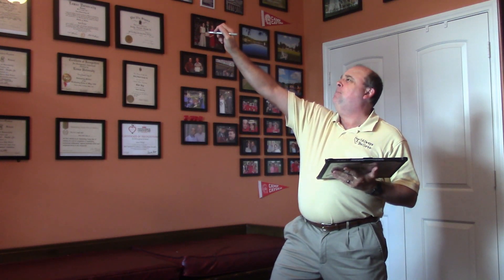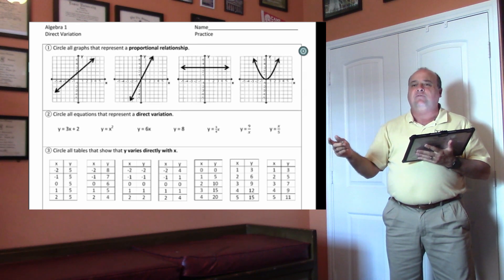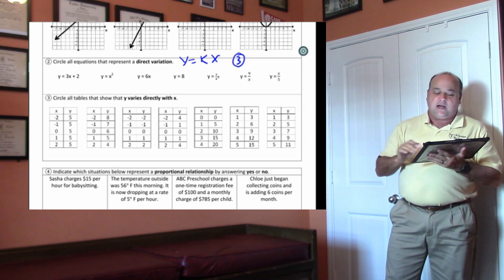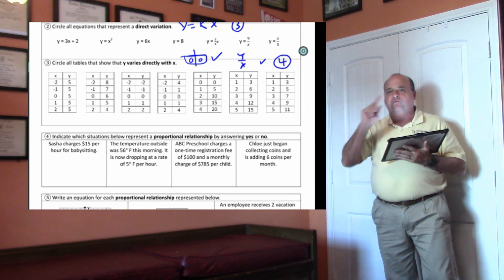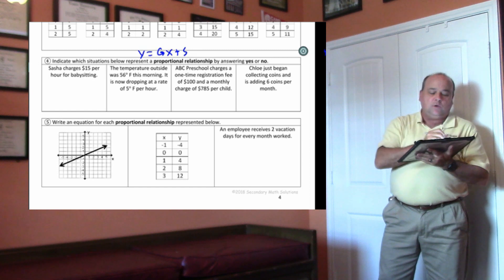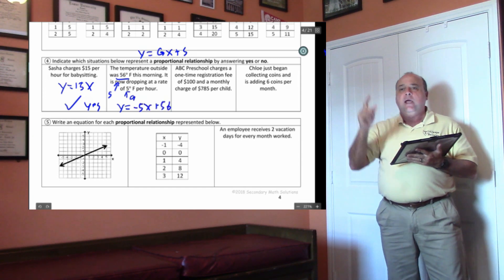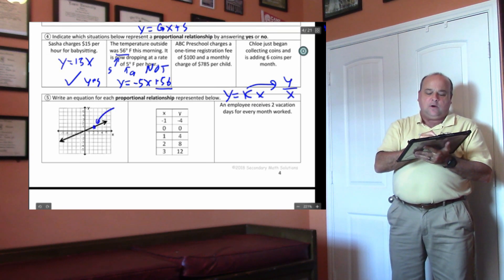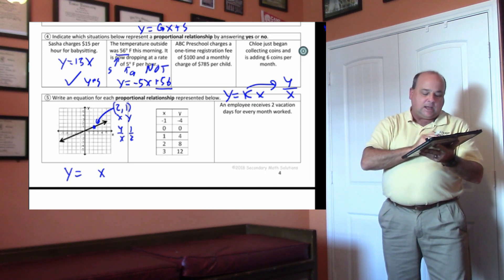ACAD ALG UNIT 3 1 LESS 1 HW DIRECT VARIATION YOUTUBE